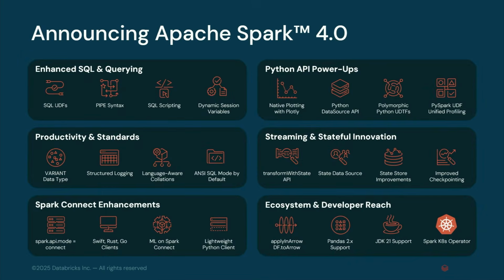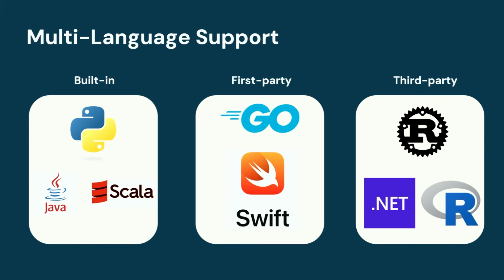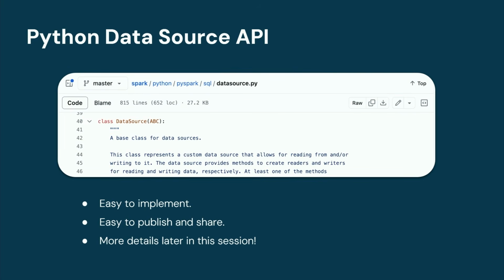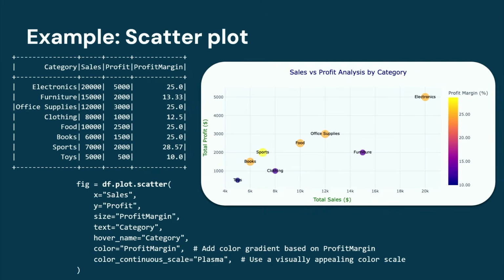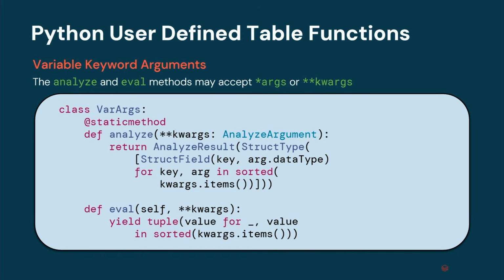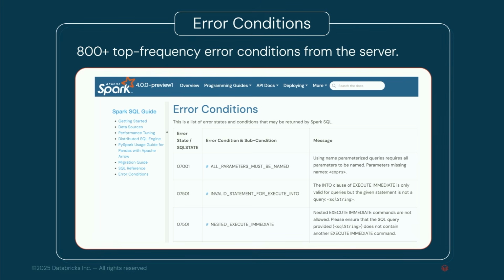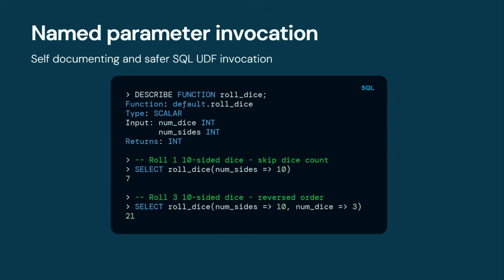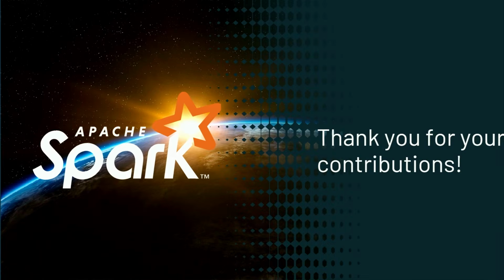What’s New in Apache Spark™ 4.0?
Join this session for a concise tour of Apache Spark™ 4.0’s most notable enhancements: SQL features: ANSI by default, scripting, SQL pipe syntax, SQL UDF, session variable, view schema evolution, etc. Data type: VARIANT type, string collation Python features: Python data source, plotting API, etc. Streaming improvements: State store data source, state store checkpoint v2, arbitrary state v2, etc. Spark Connect improvements: More API coverage, thin client, unified Scala interface, etc. Infrastructure: Better error message, structured logging, new Java/Scala version support, etc. Whether you’re a seasoned Spark user or new to the ecosystem, this talk will prepare you to leverage Spark 4.0’s latest innovations for modern data and AI pipelines.

Talk By: Daniel Tenedorio, Sr. Staff Software Engineer, Databricks  ; Wenchen Fan, Senior Staff Software Engineer, Databricks